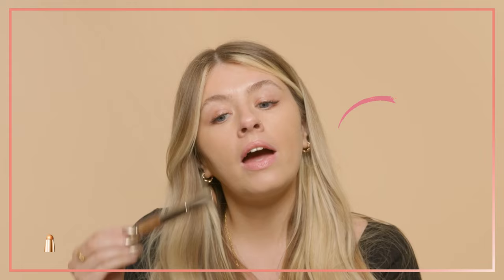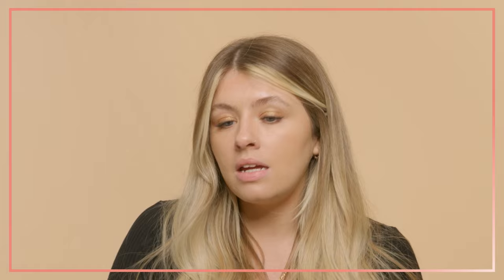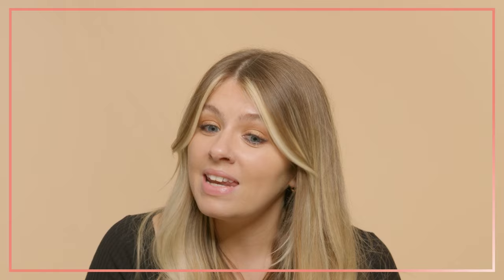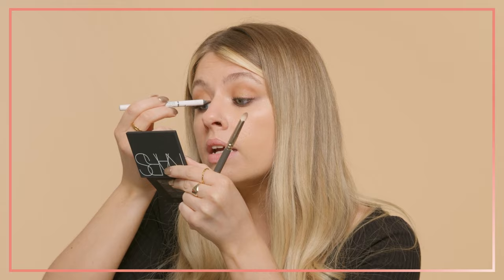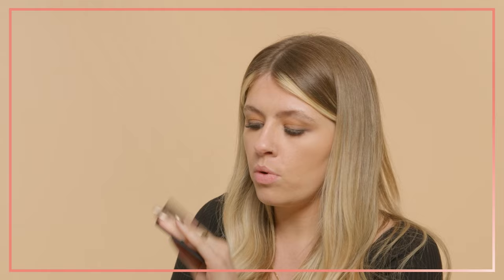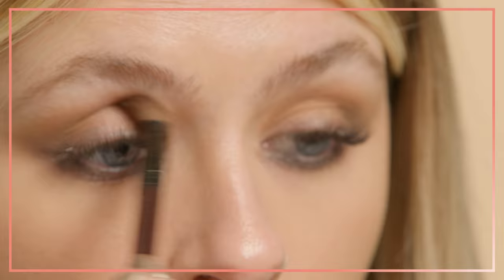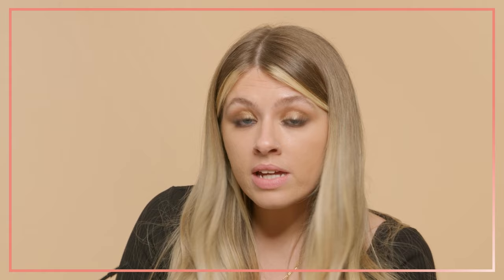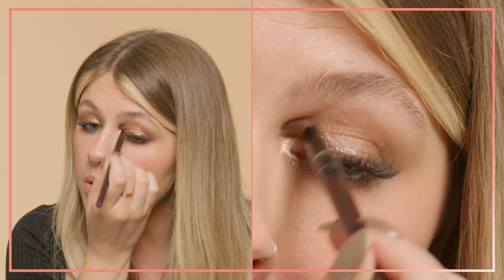How to do a gold smokey eye | Boots UK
Sparkle and shimmer your way from day to night with this easy golden smokey eye tutorial ✨ From creamy dazzle sticks to multitasking eye crayons, make-up artist Jesse Walker shares all the products, tips and tricks you’ll need to create this sultry, glowy and summery look.

Here are the products you’ll need:

17. Eyeshadow Palette: 010 Golden

For more tips and tricks on creating a glowy look, check our article on three simple make-up ideas to try for glowing skin

ABOUT BOOTS
Boots is a brand that helps and inspires customers to be their best self. Discover our beauty how-to’s, our top tips and advice, as well as the latest product news and info. With you. For life.

0:00 - 0:15 - Intro
0:16 - 1:44 - Create your base
1:45 - 3:51 - Build definition with eyeshadow
3:52 - 8:32 - Smoke it out with eyeliner
8:33 - 10:39 - Set with a dark eyeshadow
10:40 - 12:22 - Add sparkle
12:23 - 13:21 - Apply mascara
13:22 - 14:40 - Apply a cheek and lip colour
14:41 - 15:19 - Add inner corner sparkle
15:20 - 15:45 - Outro